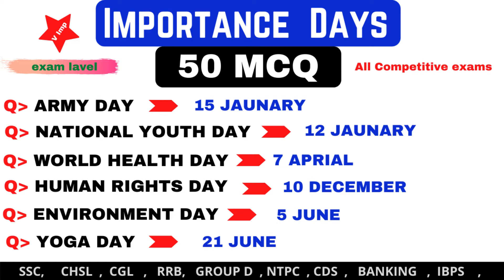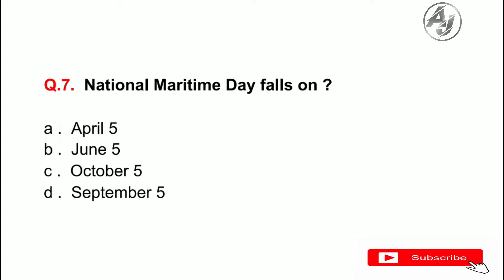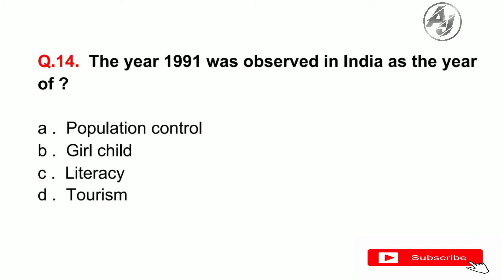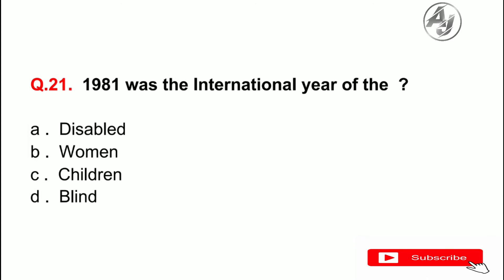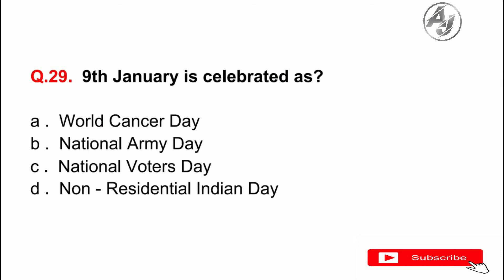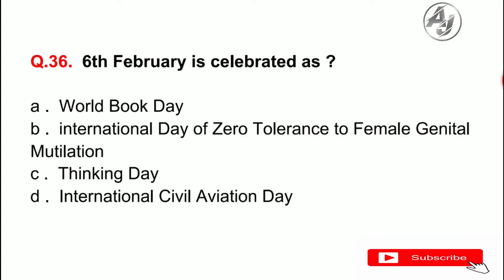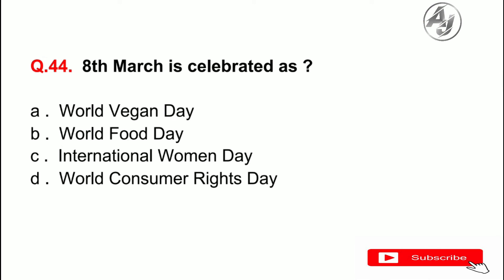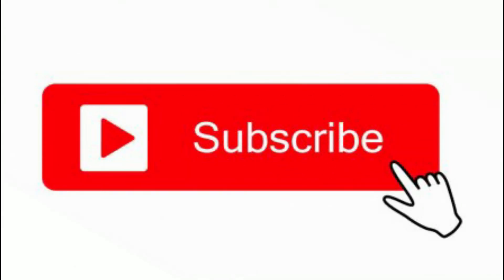Top 50 Questions on Important Days | General Awareness for SSC,CHSL,CGL,RRB,NTPC,CDS,BANKING etc...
Attempt these Questions on Important Days and boost your General Awareness Preparation for Government Exams. Note down important points and revise them later as they are frequently asked in  Exams like IBPS Clerk Mains, RPF & SSC GD Constable!